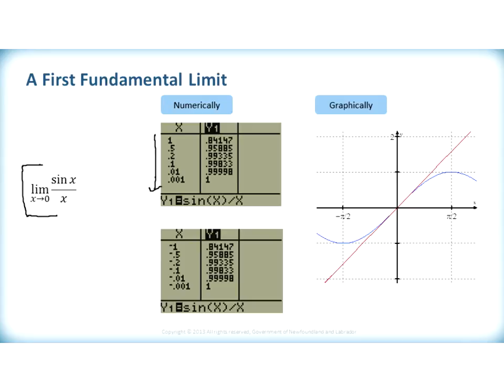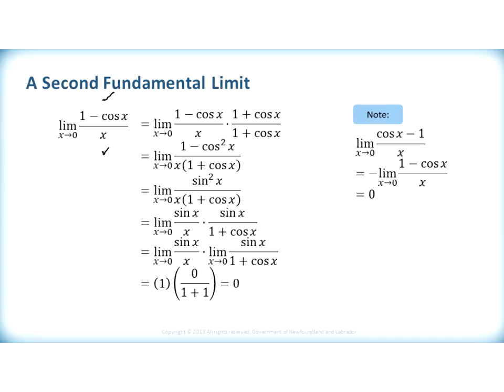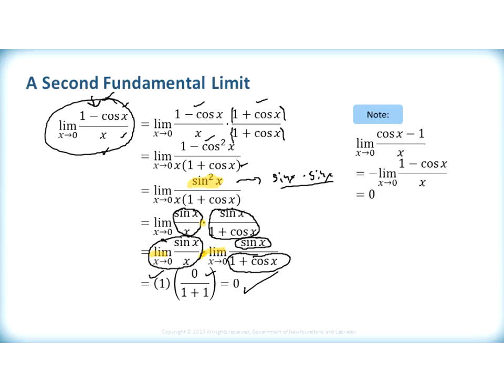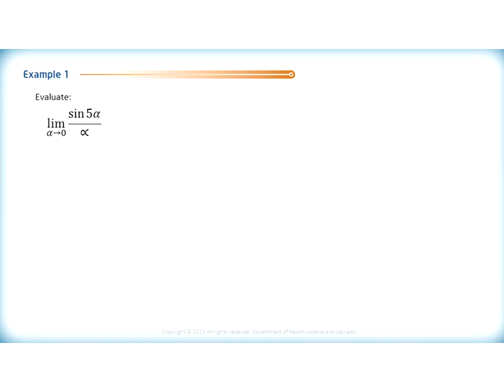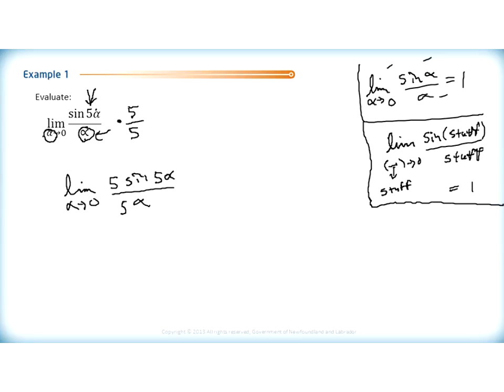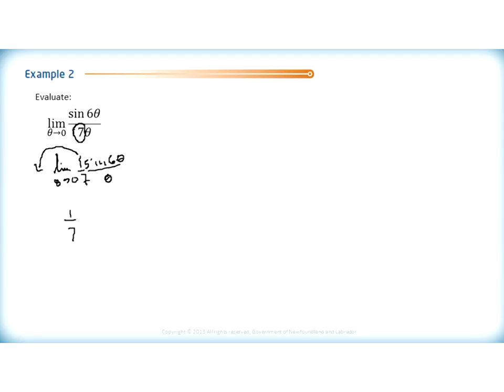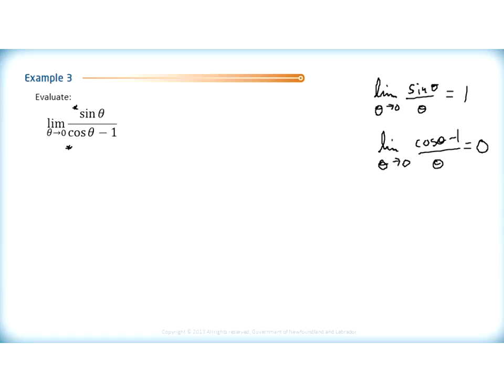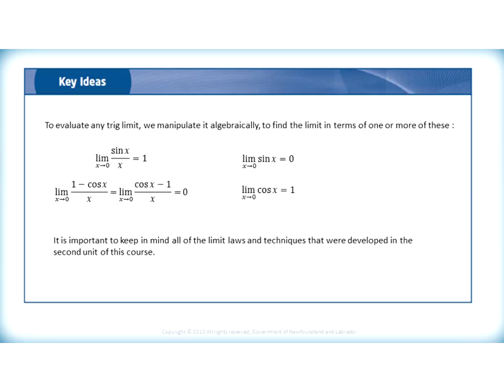MA3208 U6 1 1 Basic Trigonometric Limits